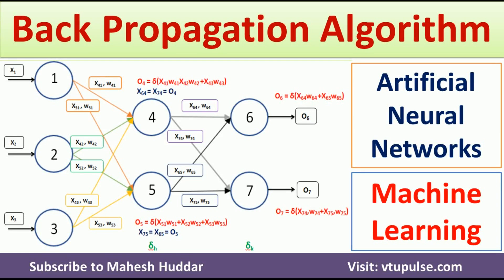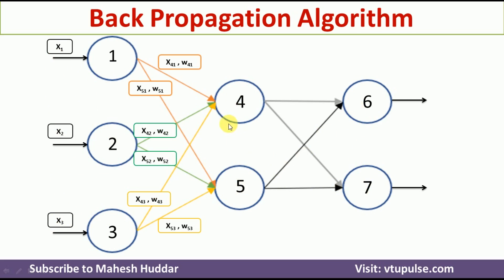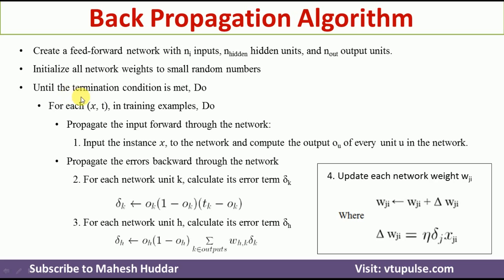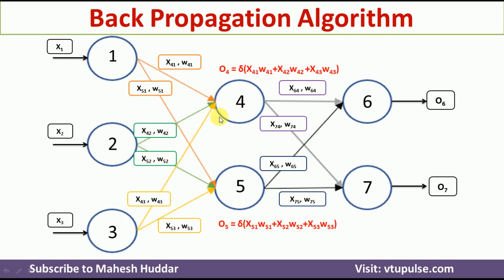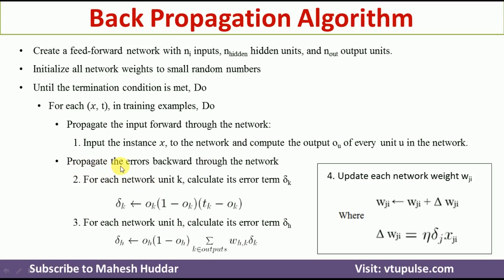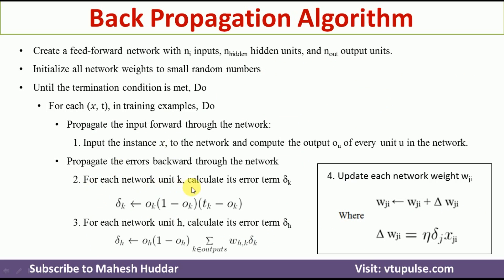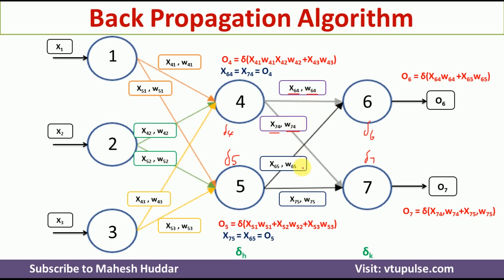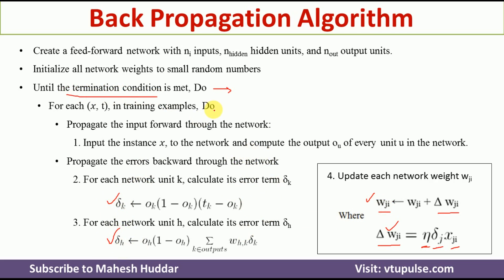Back Propagation Algorithm Artificial Neural Network Algorithm Machine Learning by Mahesh Huddar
The following concepts are discussed:
backpropagation algorithm,
backpropagation neural network,
backpropagation algorithm in the neural network,
back propagation learning algorithm,
back propagation algorithm in machine learning,
backpropagation in neural networks,
backpropagation algorithm,
backpropagation algorithm in machine learning,
gradient descent algorithm,
gradient descent method,
perceptron training algorithm,